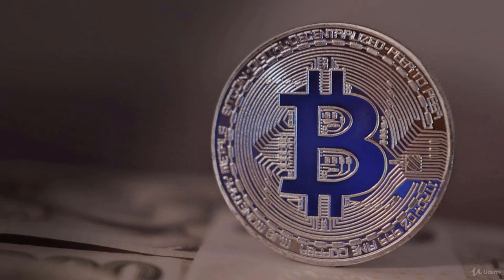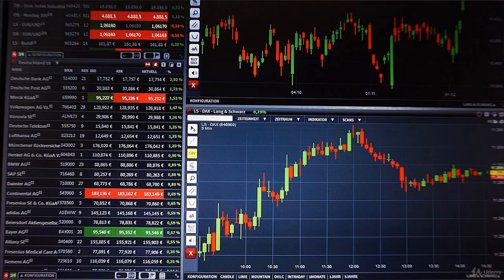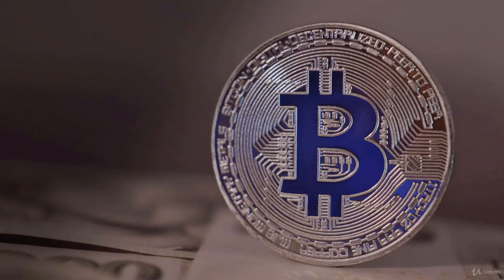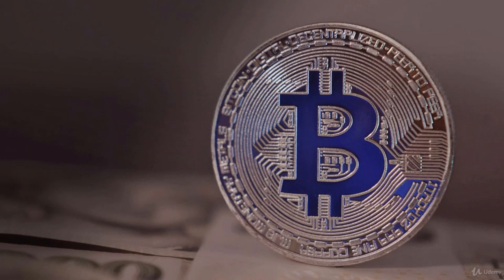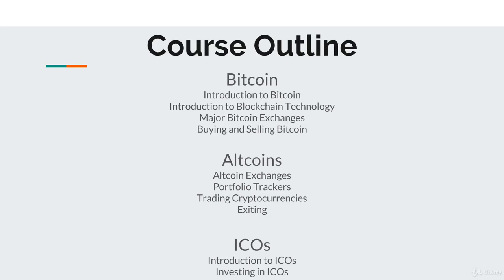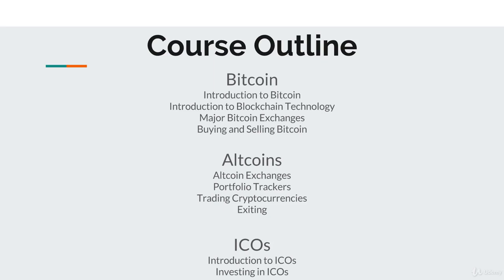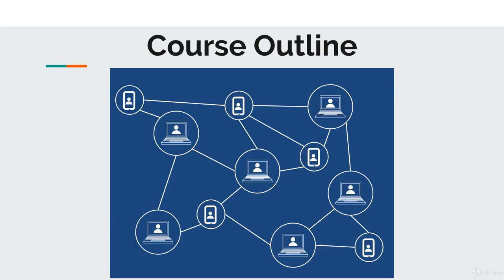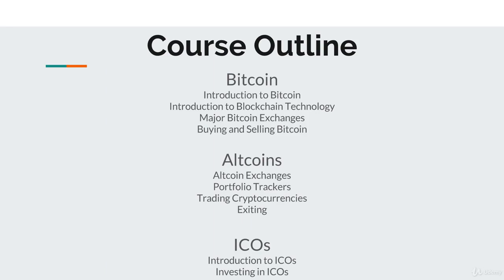Introduction to Bitcoin and Cryptocurrency Trading - learn Bitcoin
What you'll learnConvert USD or other fiat money into Bitcoin or other cryptocurrenciesInvesting and Trading alternative cryptocurrencies like Ripple and IOTAExiting the market (liquidating crypto assets into fiat money)Beginner knowledge of ICOs (Initial Coin Offering)
The cryptocurrency trading space is getting clogged with investors who have no idea what the technology is. One of the most important investment motto is to never invest in something you don't understand. I created this course because I am on a mission to spread the right knowledge in the midst of speculation and rumours. This course is an introductory course which will teach you to start buying and selling crytocurrencies right away!

Unlike other courses, you will get HANDS-ON buying/selling example in this course. It was disappointing to observe that some courses are just a set of power-point presentations. This course is different as some lectures include real screen recordings of bitcoin exchanges!

Note: Cryptocurrency investments are subject to market risk. This course is not a course with investment advice or strategy. This course will teach you the skills so that you can choose to buy and sell cryptocurrencies at your will. You will be responsible for your trading decision's consequences.
this is the best Bitcoin course. you can download and watch for free after enroll.